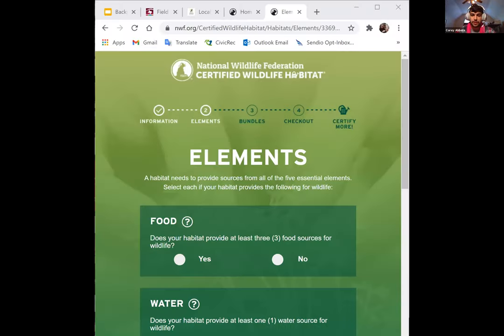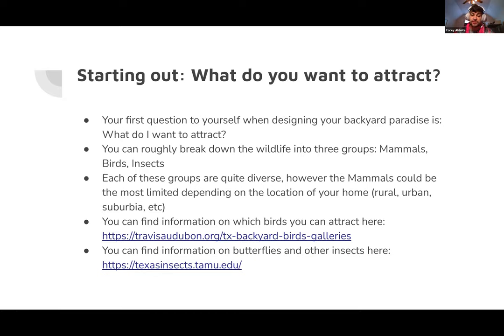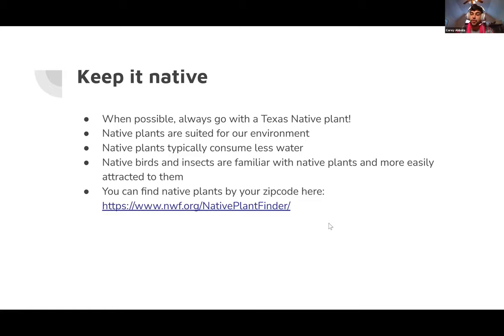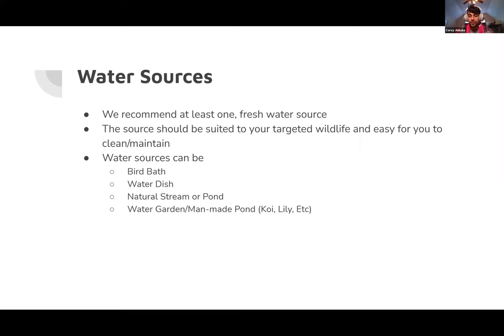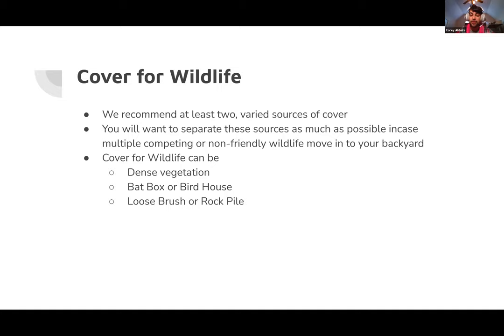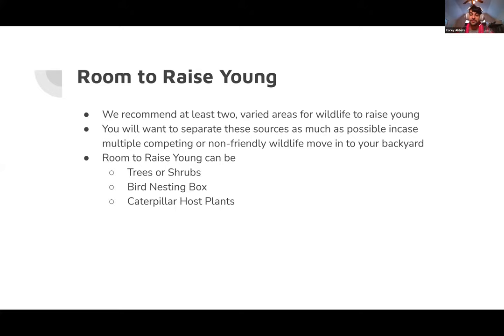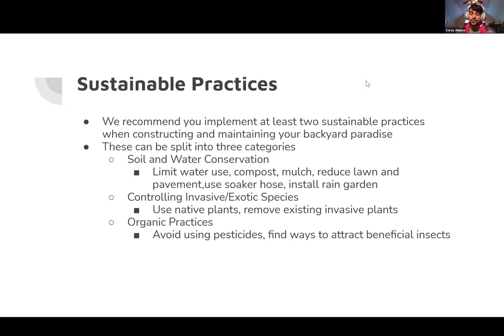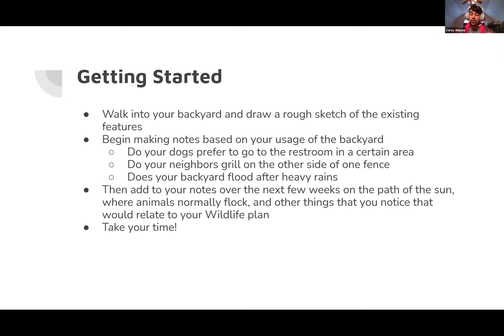Backyard Birding - Wildlife Plan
This video is a recording of an Active Adult Zoom presentation on Backyard Birding. This video covers the process of starting a wildlife plan for building a backyard garden to attract birds and other wildlife.